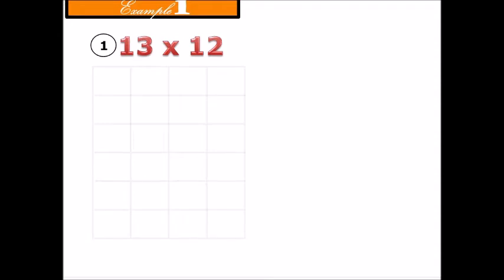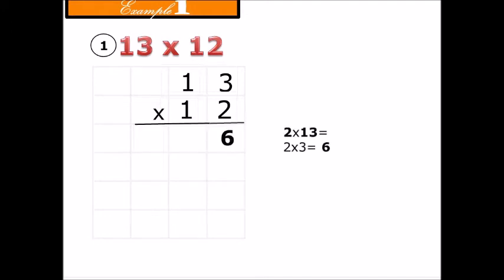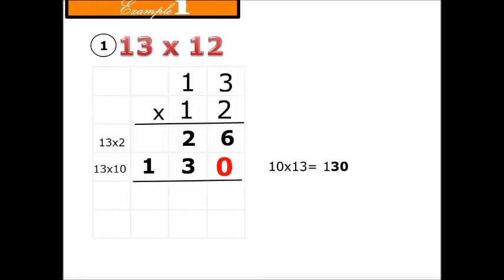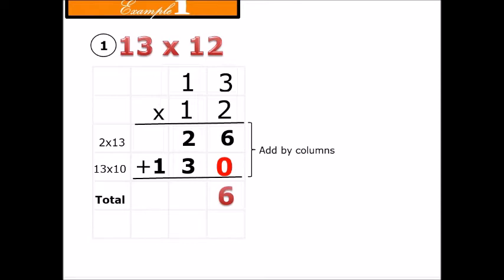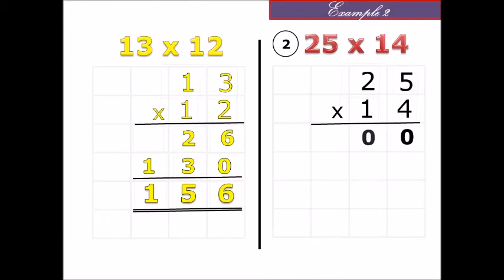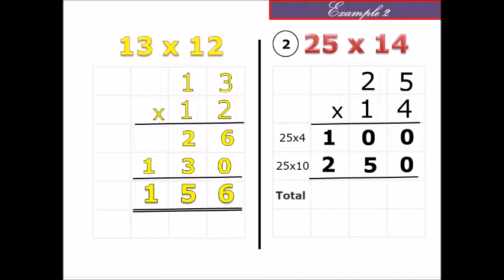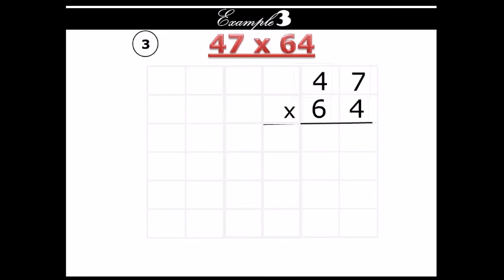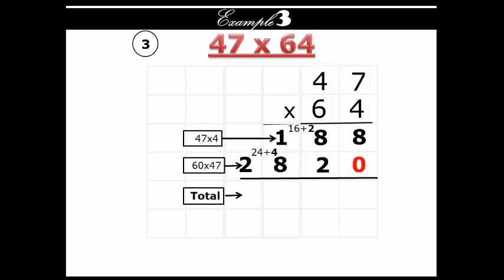2 Digit TRADITIONAL Multiplication GKA 1 21